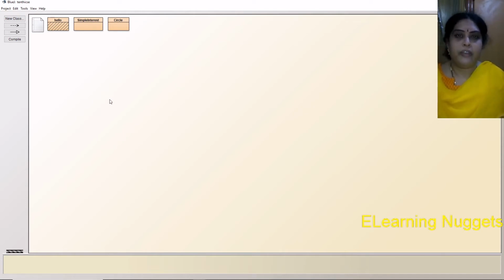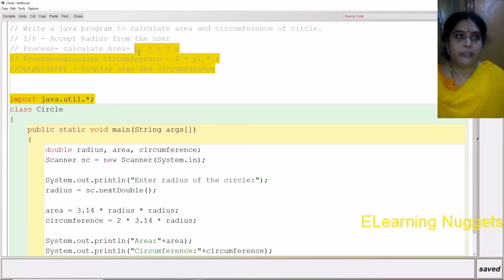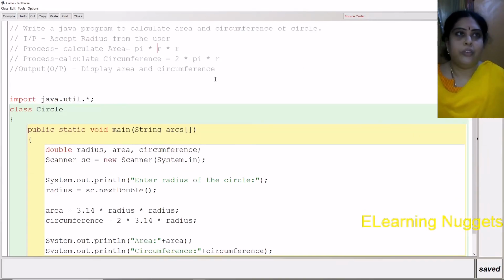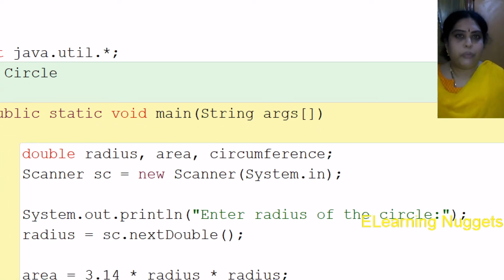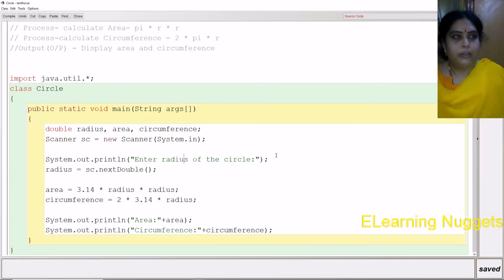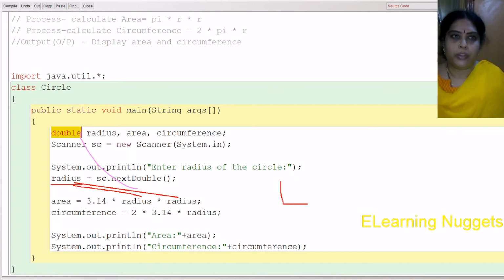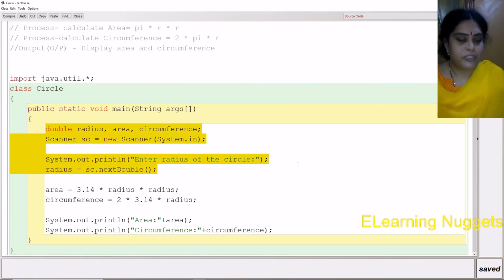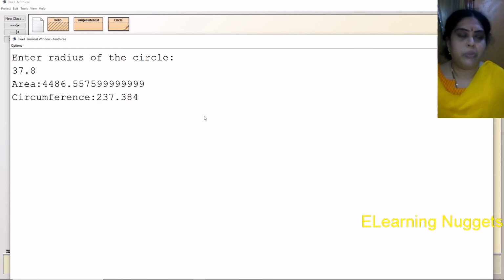Class 10 ICSE- Java Program to find area and circumference of a circle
Program to find area and circumference of a circle in Java taking radius as Input.